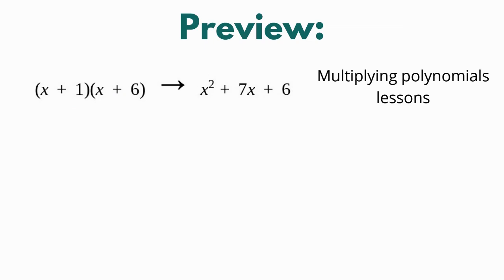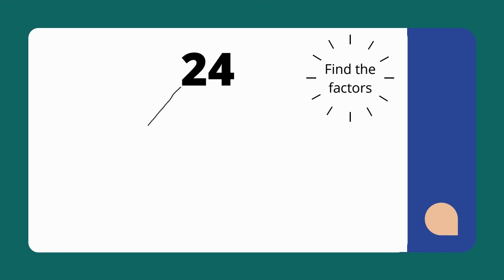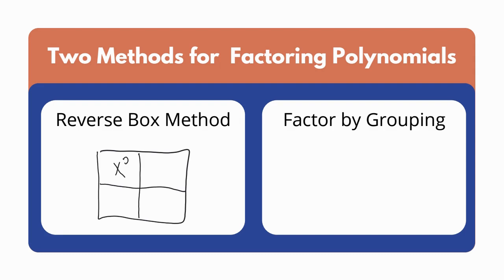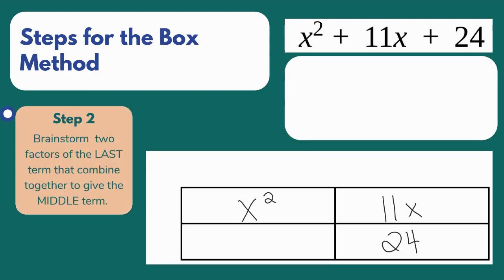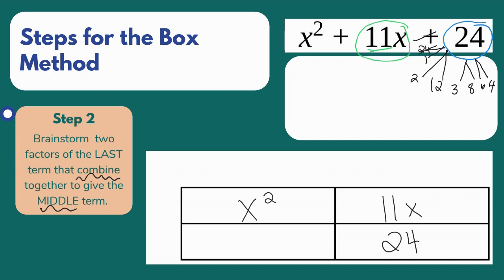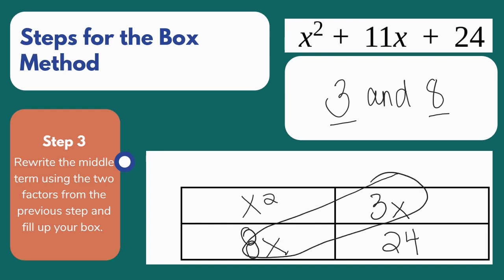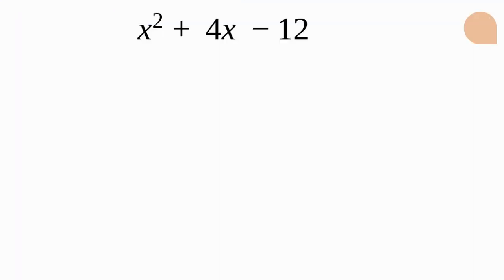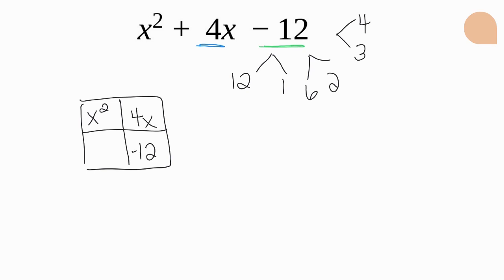Factoring Polynomials Part 1